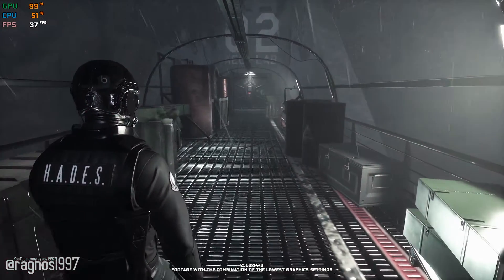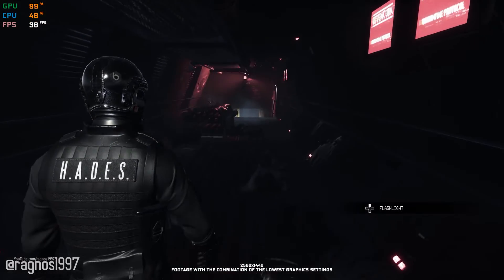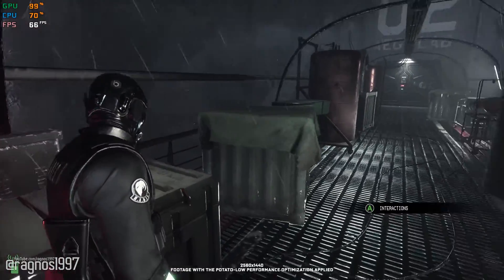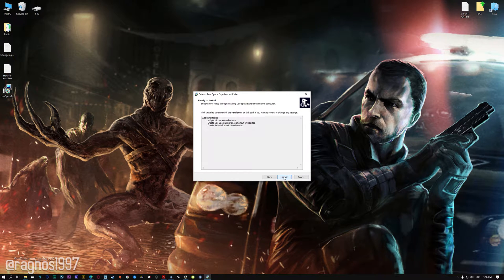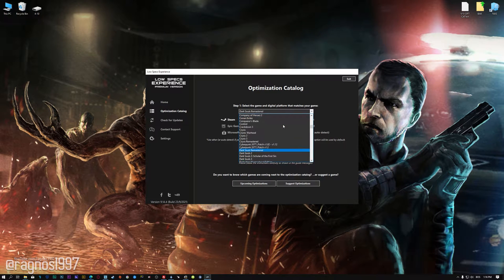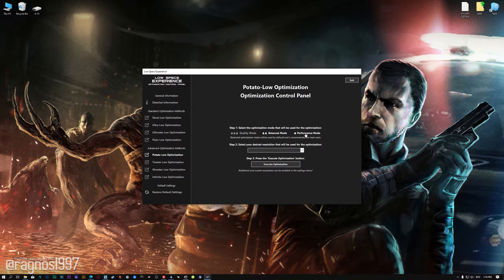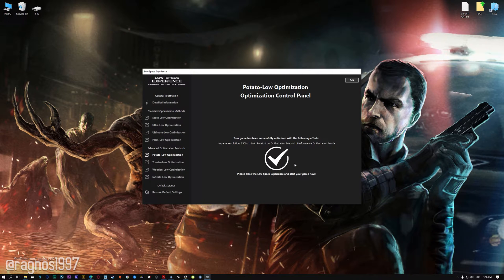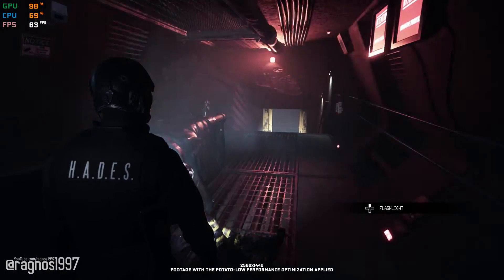Daymare: 1998 | How to Get Maximum FPS Boost and Fix Lag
This Maximum FPS Boost guide for Daymare: 1998 shows you how to increase and maximize frame rates, fix lag, reduce stutters, and improve overall performance using the Maximum Performance presets in Low Specs Experience.

⏱️ Timestamps

00:00 Before vs After Optimization
00:48 Optimization Guide
02:20 Additional Gameplay Footage